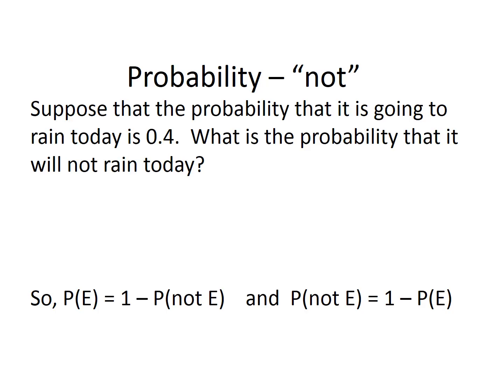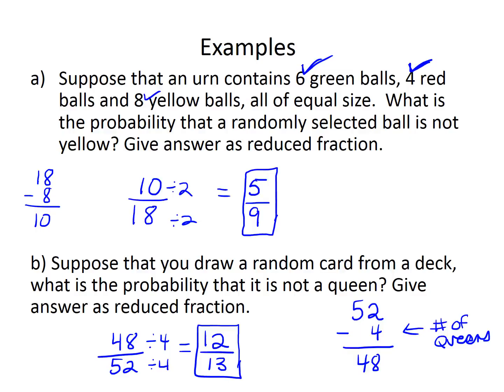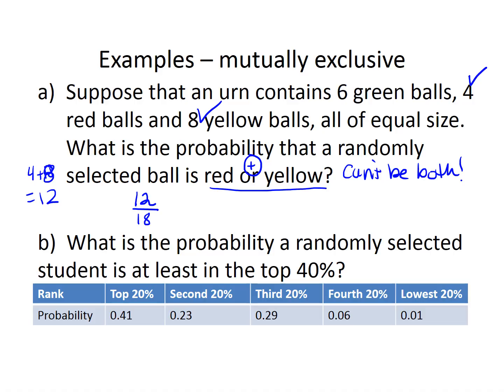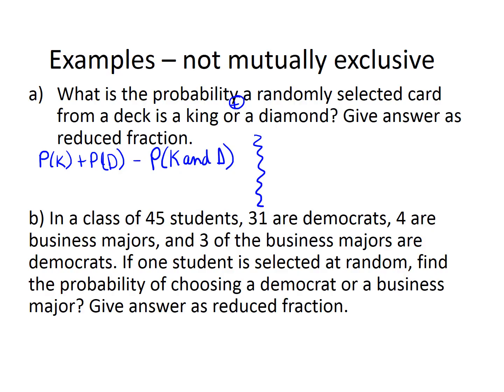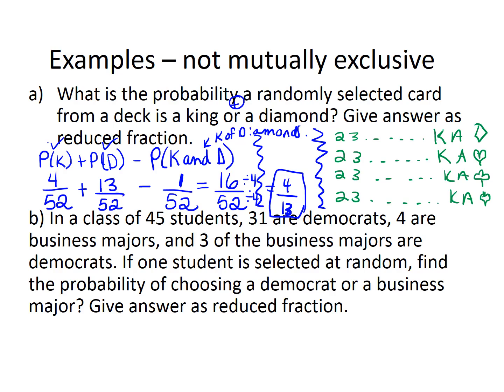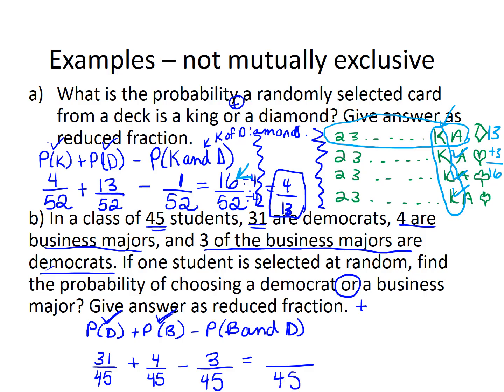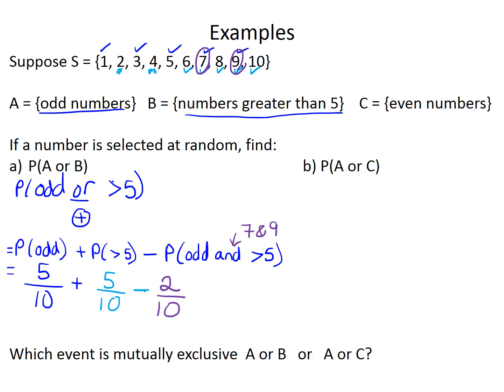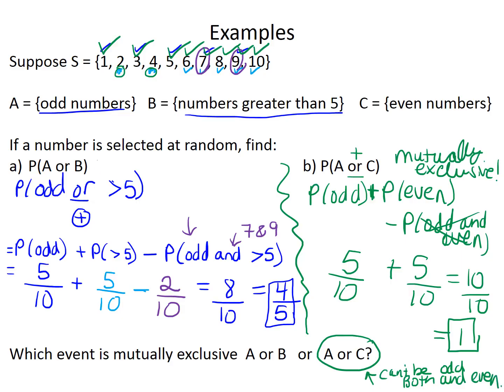Video 14 - Section 11.6 Part 1